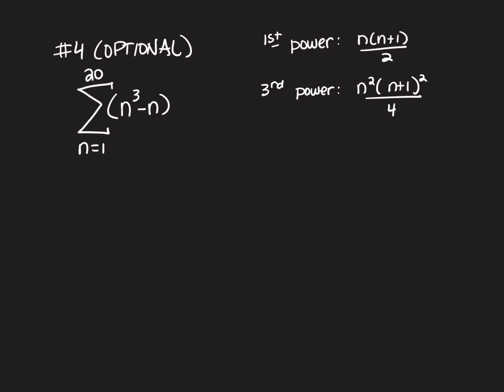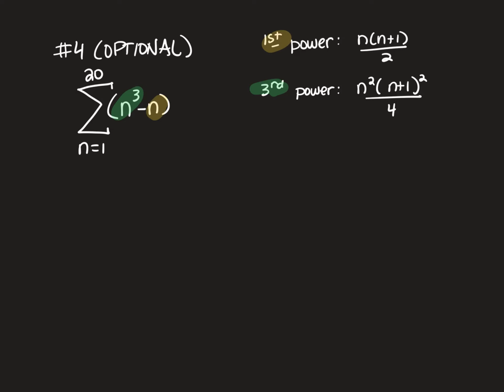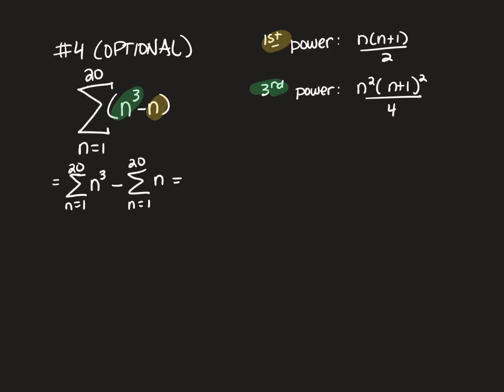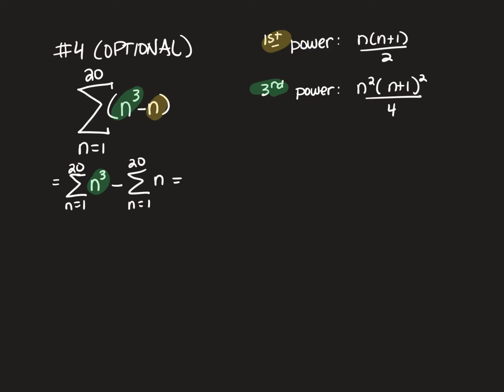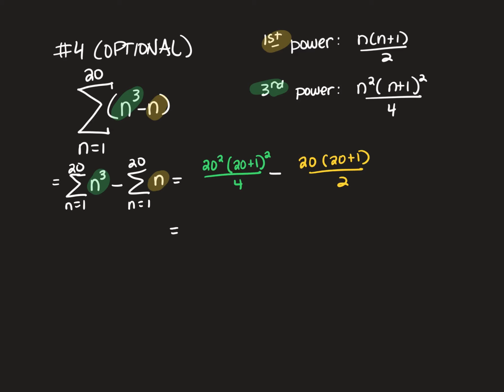9.4 part 3 #4 optional